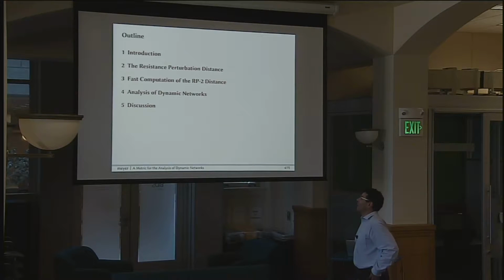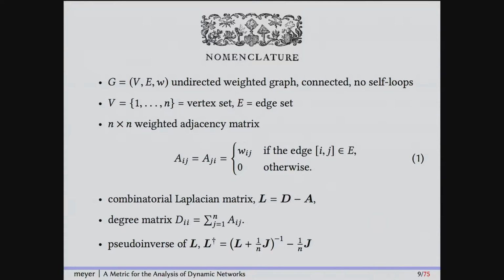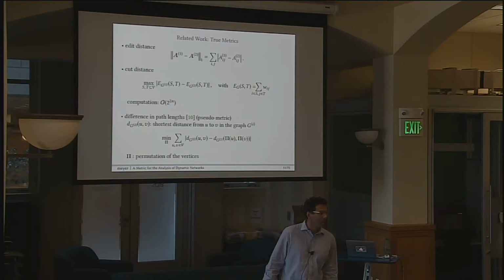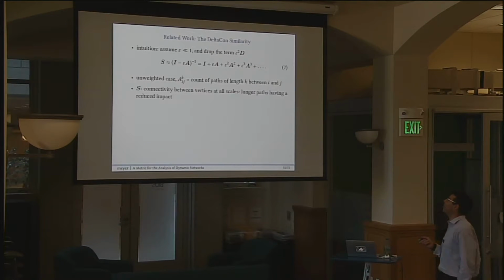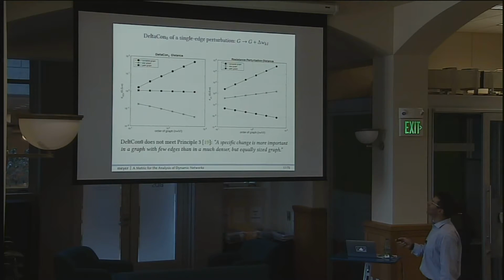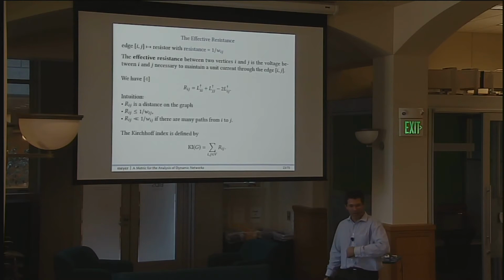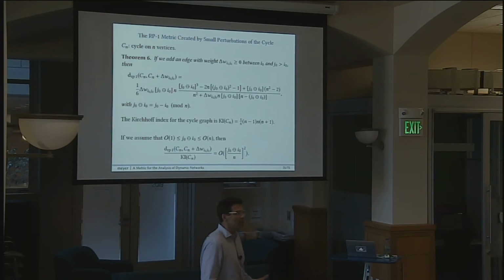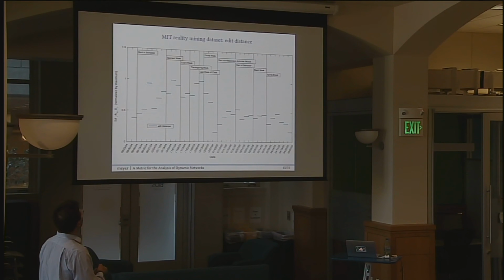The Resistance Perturbation Distance: A Metric on the Space of Connected Graphs of a Fixed Size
BIDS Data Science Lecture Series | April 29, 2016 | 1:10-2:30 p.m. | 190 Doe Library, UC Berkeley

Speaker: Francois Meyer, Professor, Departments of Electrical Engineering and Applied Mathematics, University of Colorado, Boulder

A fundamental goal of the study of dynamic graphs is the identification of universal patterns that uniquely couple the dynamic evolution of connectivity with the specific topology of the network—in essence, the discovery of universal spatio-temporal patterns.

In order to study the complicated interplay between temporal changes in connectivity and the underlying dynamical processes taking place on the graph, we propose a new family of graph metrics. These metrics can be tuned to quantify structural changes of the graph toploogy that happen at different scales.

We present fast computational algorithms to quickly compute approximations to the metrics. Results of experiments conducted on synthetic and real data suggest that this new family of metrics can identify changes in dynamic graphs and could be used to infer changes in the hidden variables that govern the evolution of such graphs.

This is work in collaboration with Dr. Nathan Monnig.